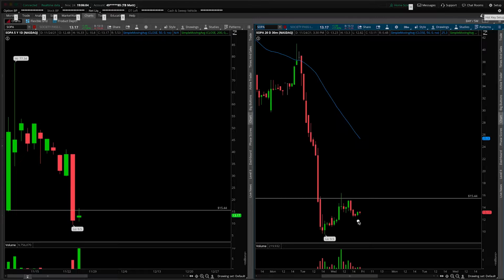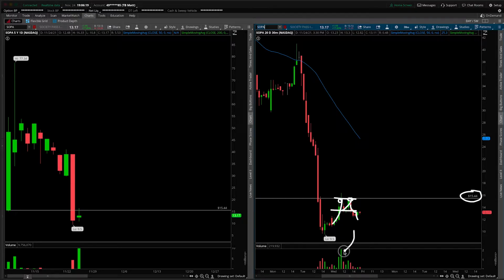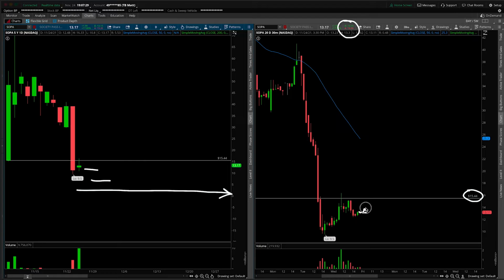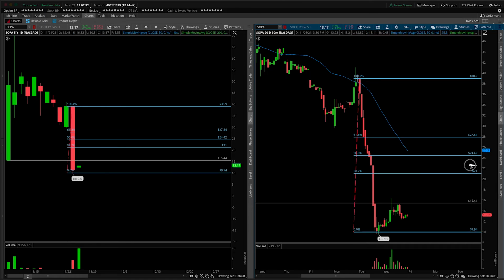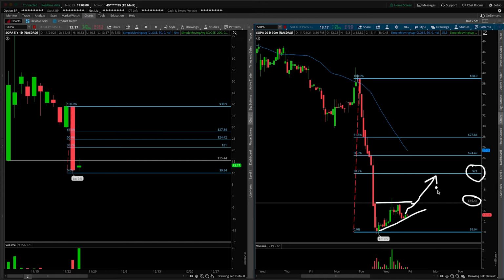SOPA (Society Pass Inc) Stock Technical Analysis | 11/24/2021